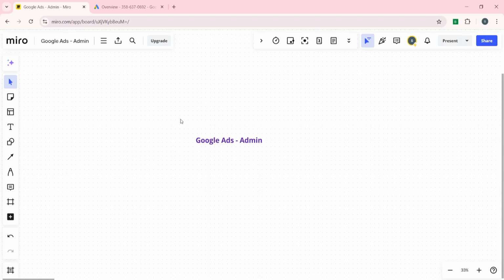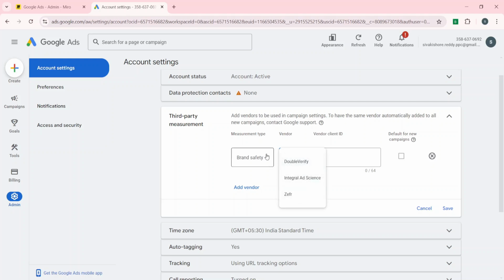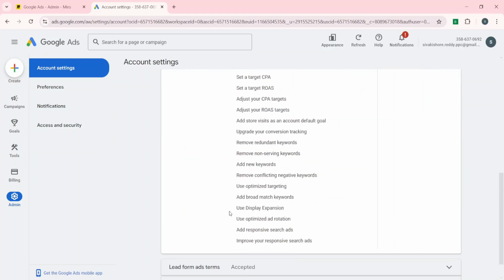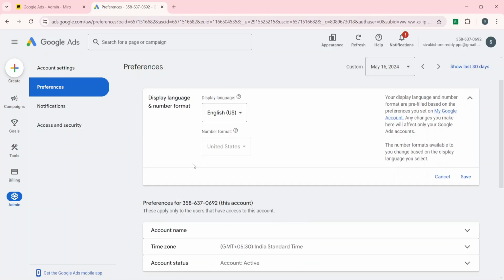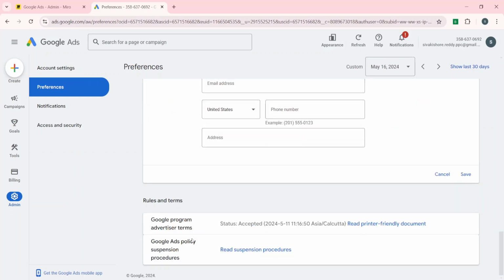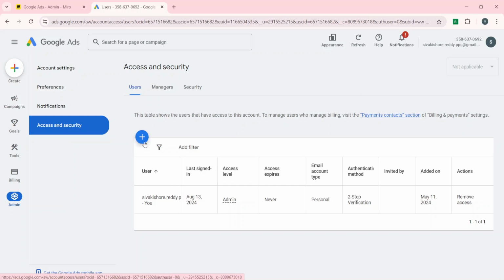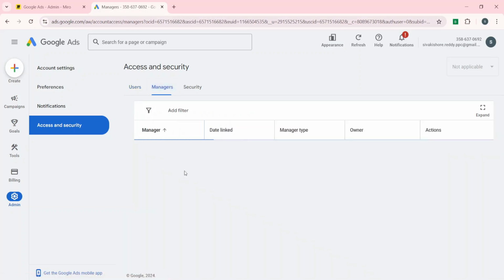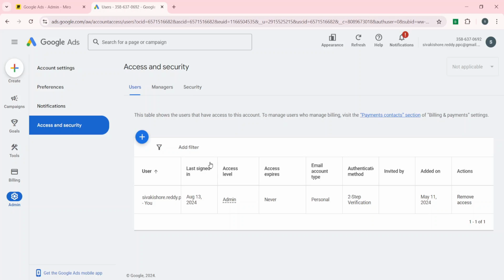Google Ads - Admin